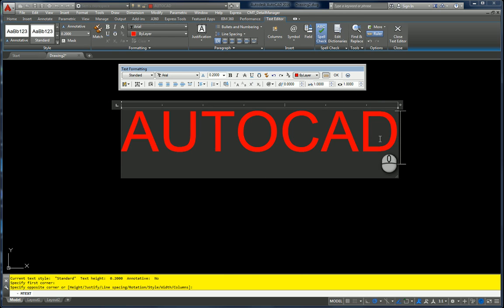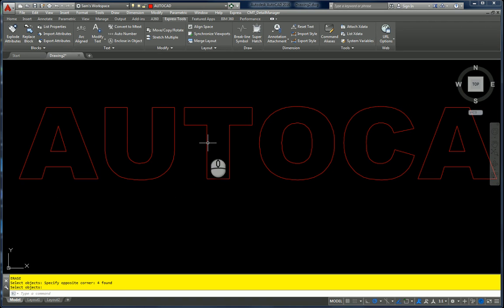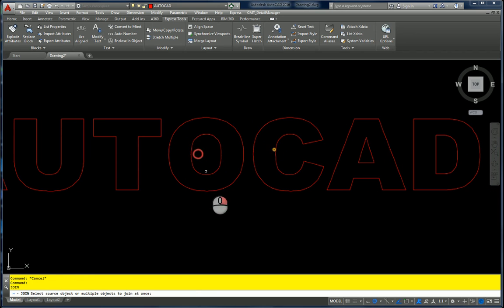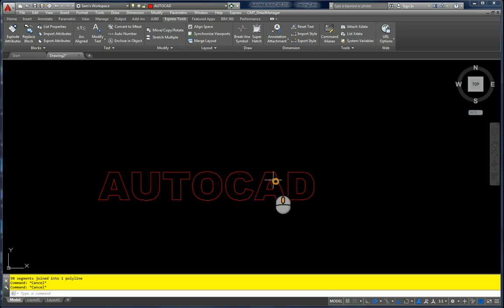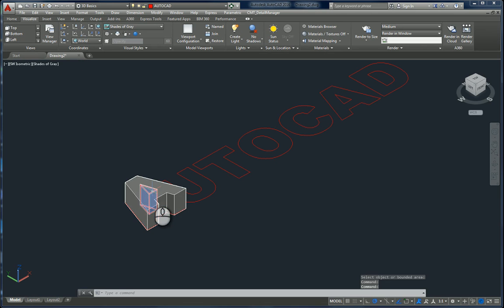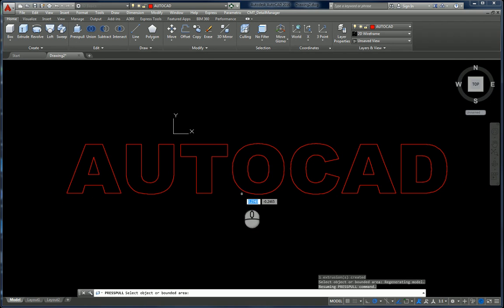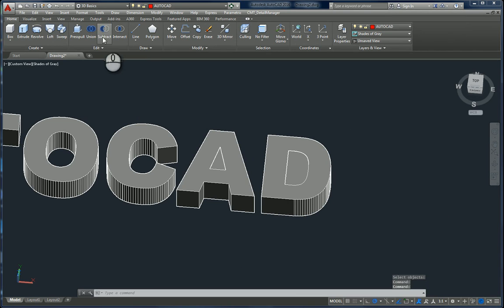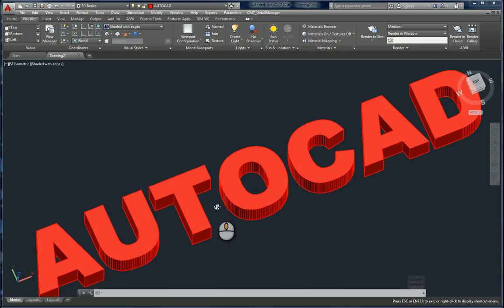Create 3D Text in AutoCAD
This simple tutorial will show you some basic 3D tools to create 3D text in AutoCAD. Get used to the view cube and how to navigate in 3D